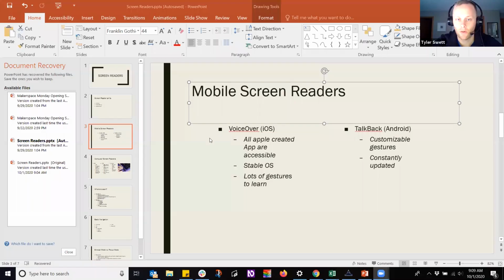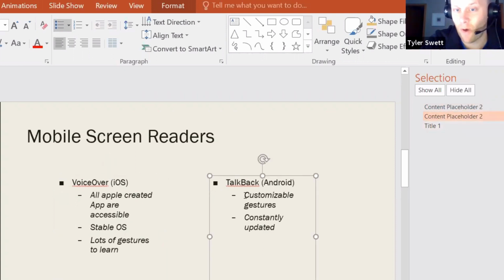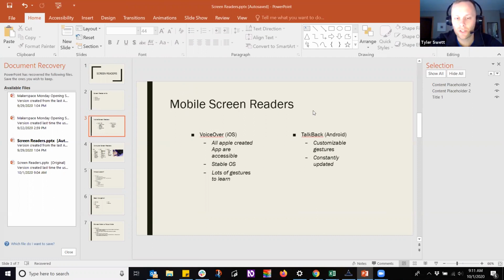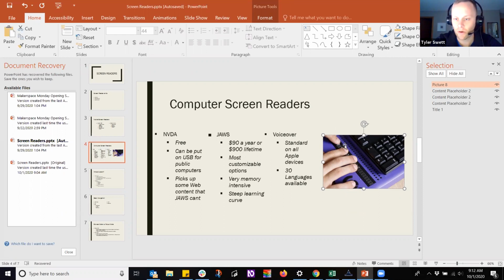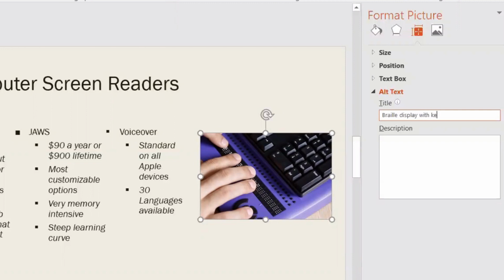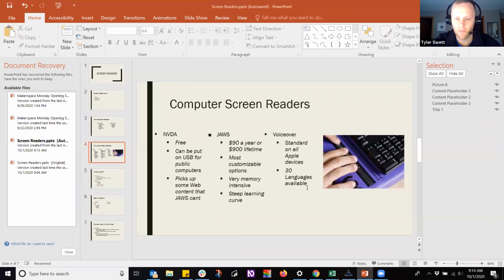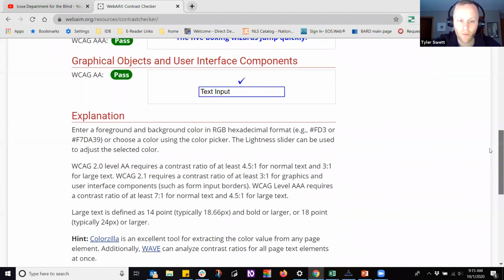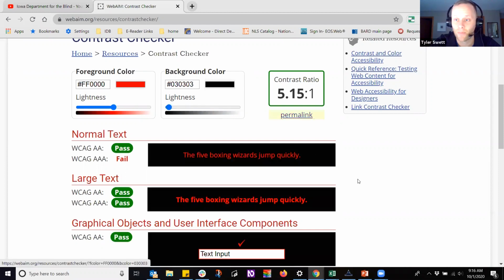3 Easy Ways to Make Your PowerPoints More Accessible - Iowa Library for the Blind and Print Disabled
When sending out a PowerPoint before or after an presentation, it's important to make sure that it is accessible.  Join our Accessible Media Specialist as he goes through his 3 biggest accessibility issues that he sees checking PowerPoints.